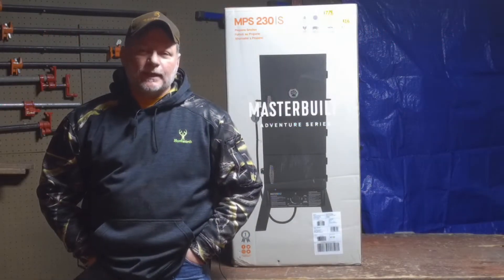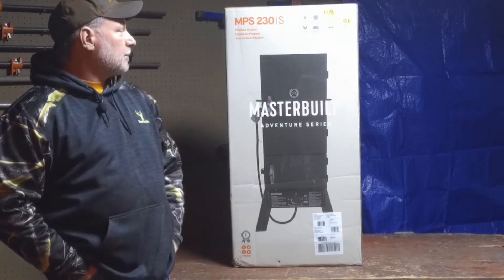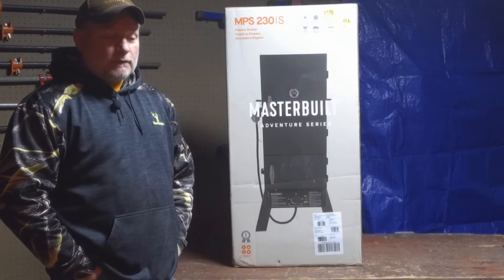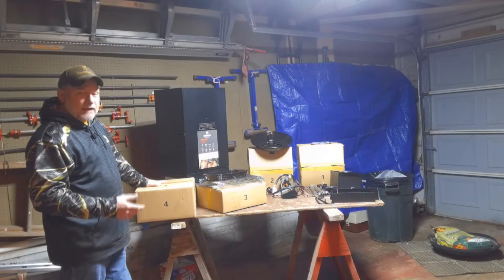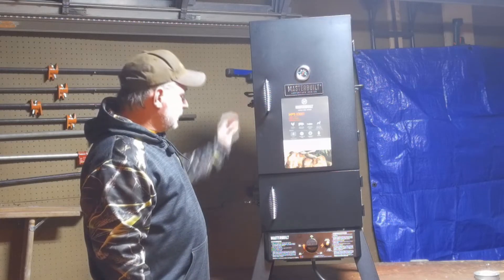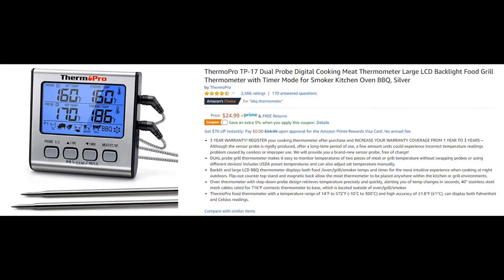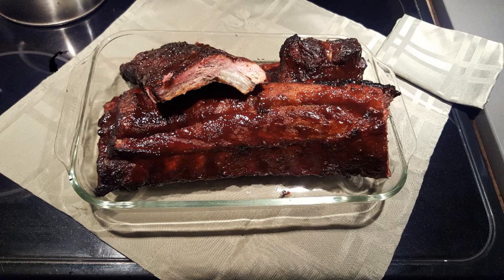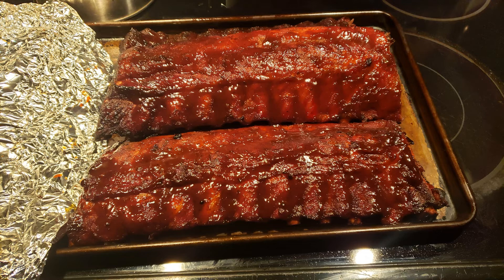Masterbuilt Propane Smoker Review - Assembly/Seasoning/Cooking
Welcome back !

Today’s project is a little less strenuous and a little more delicious.  I’ll be reviewing the Masterbuilt entry level smoker.  After opening and assembling it, I’ll explain a few modifications to be made, season it, and lastly, test the smoker out on few rib racks.  Enjoy.

Until next time, take care & God bless.
The Handy Outdoorsman